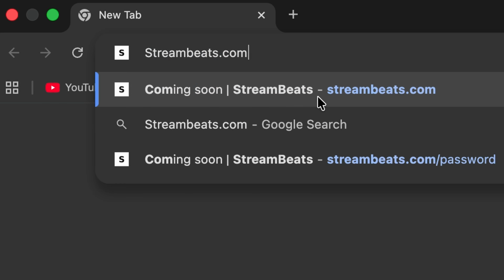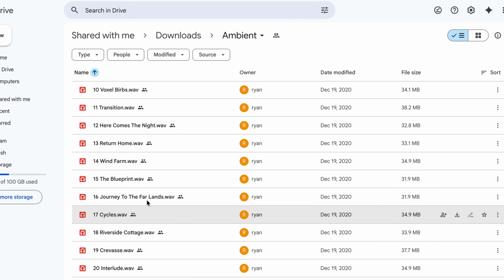5 Step's to Make a YouTube Video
The 5 Steps I take to making a long for YouTube Video.
Everything from planing to posting, this is my step by step to create a video.

I appreciate the support and  I look forward to helping you grow!